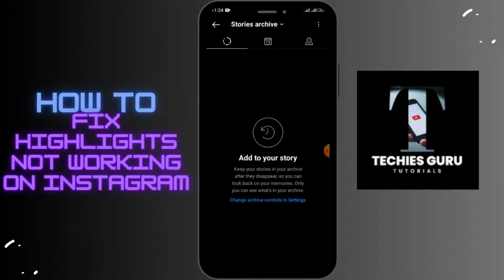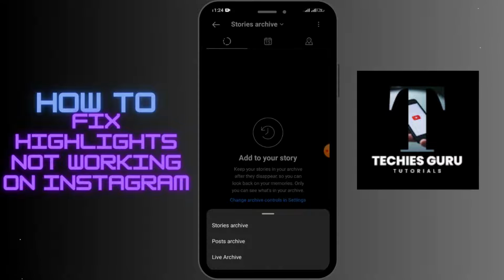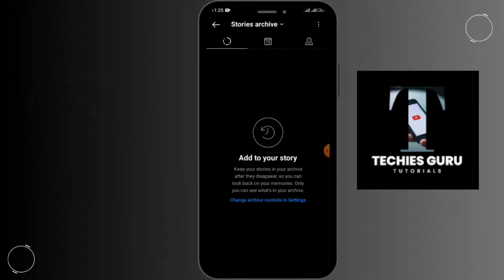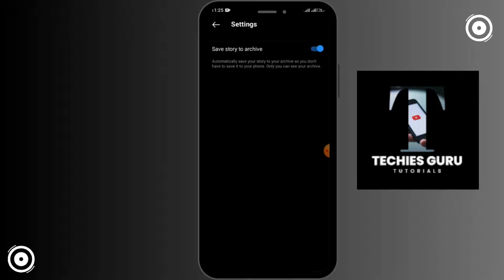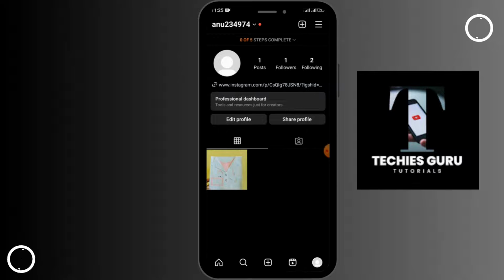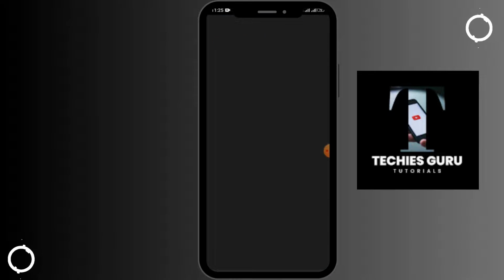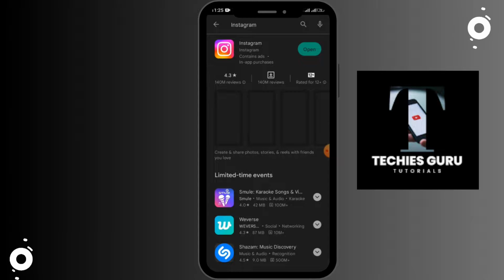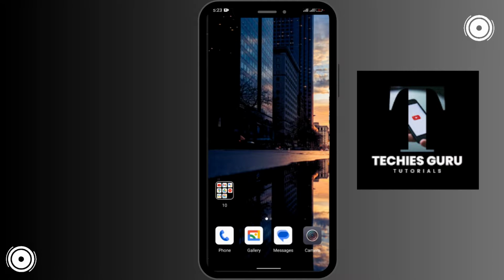How to Fix Highlights Not Working on Instagram? Fix Instagram Highlights Problem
Are you experiencing issues with Instagram Highlights not working? Don't worry, we're here to help! In this tutorial, we'll provide you with step-by-step instructions to fix the Instagram Highlights problem. We'll guide you through troubleshooting methods to identify and resolve the issues causing your Highlights to malfunction. Whether it's missing Highlights, disappearing stories, or any other problem, we'll cover common solutions to get your Highlights back up and running smoothly on Instagram.